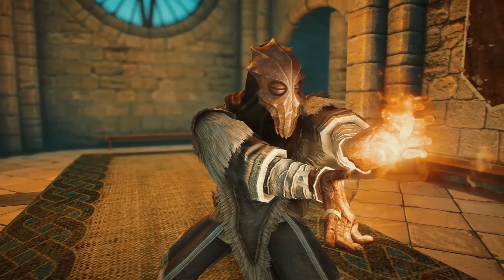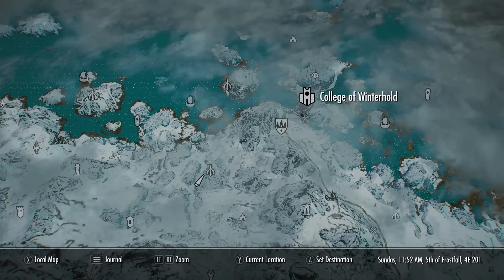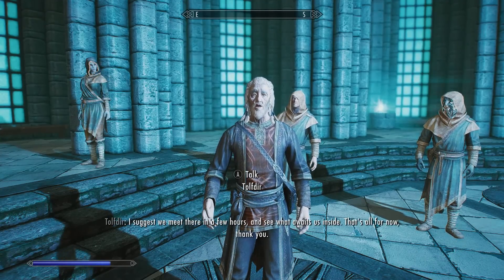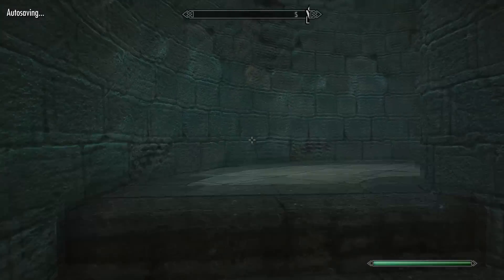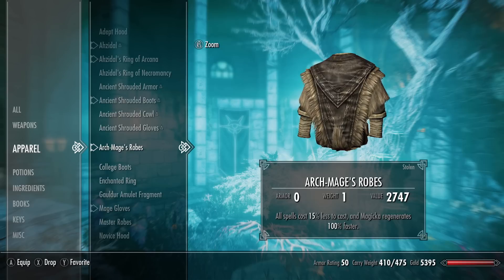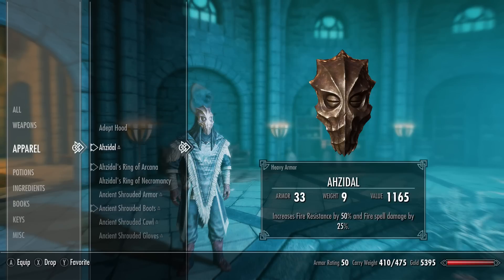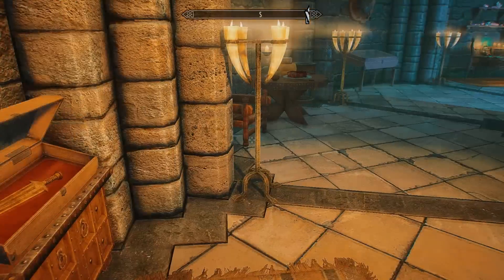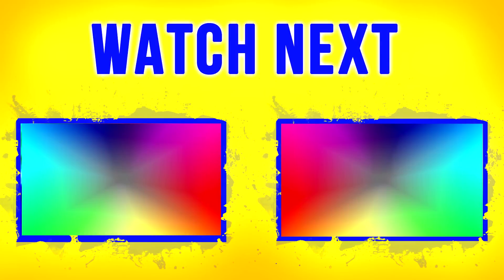Skyrim Best Mage Build Armor at Level 1 (Archmage Robes Location)!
---RELATED GUIDES---

---SOCIAL LINKS---